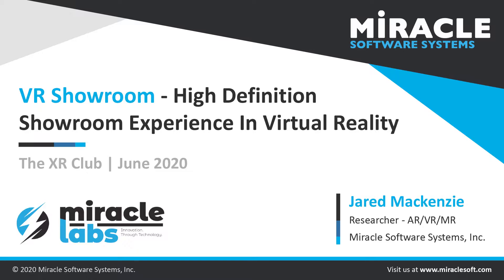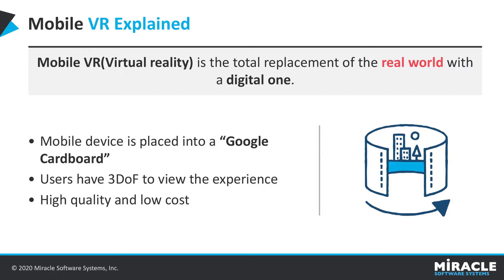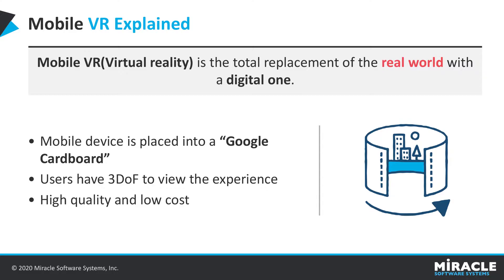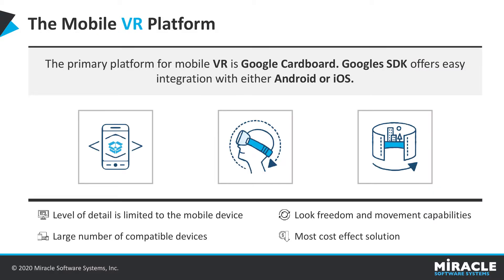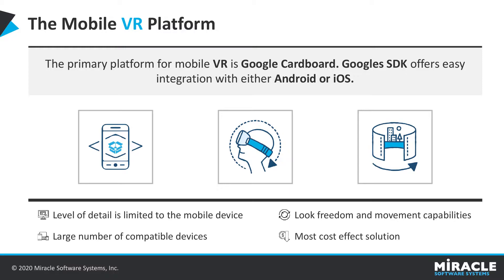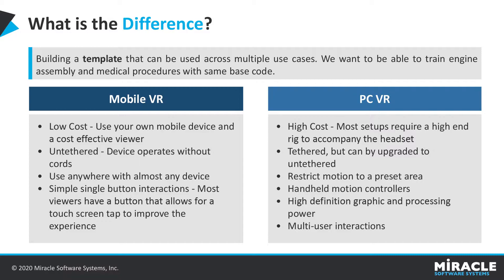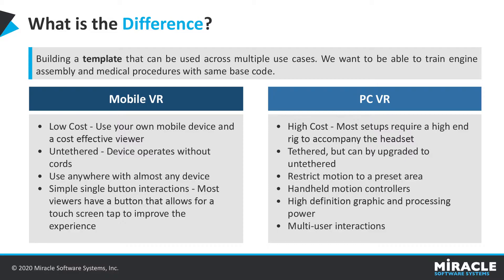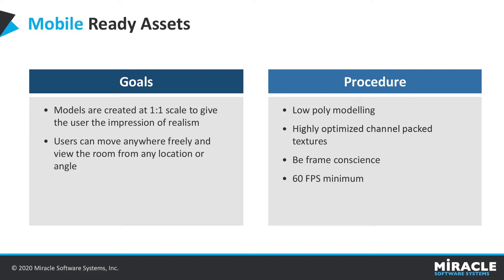VR Showroom - High Definition Showroom Experience In Virtual Reality | The XR Club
Do you want to see a vehicle’s features without stepping into the dealership? You are at the right place to experience it. We created an application that gives visitors a high-definition, accessible version of car shopping without leaving your chair. This app was developed entirely in Unity, to deliver high performance interactions within the target platform.

In this video, watch how Google Cardboard mobile VR platform is utilized to showcase high definition visuals with an easily accessible experience.